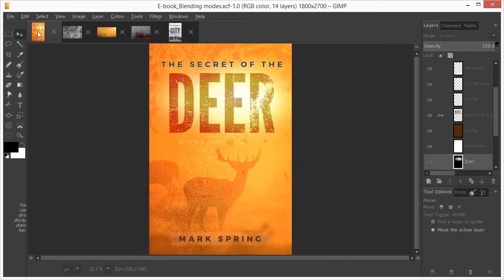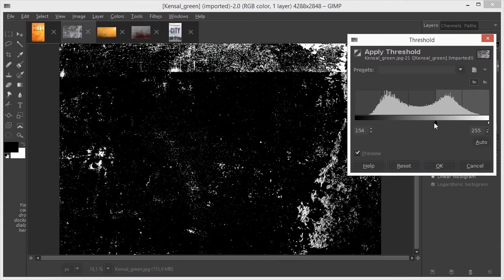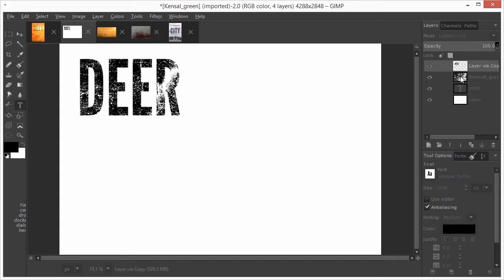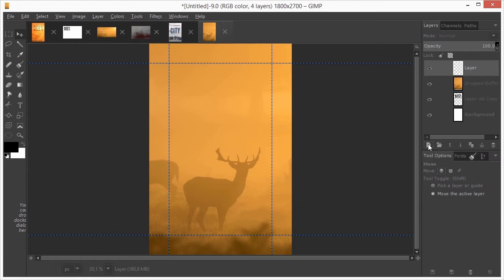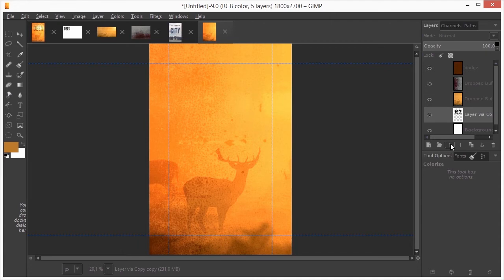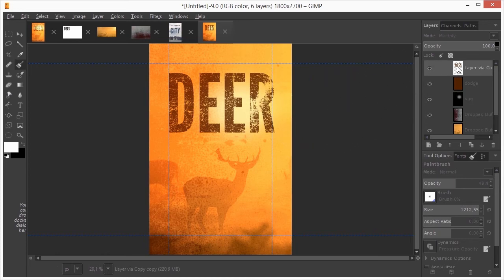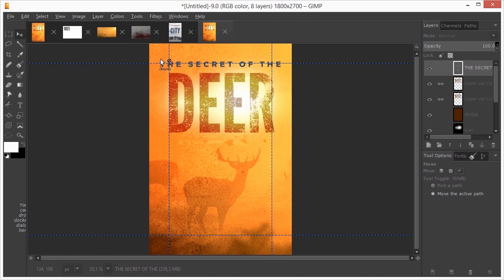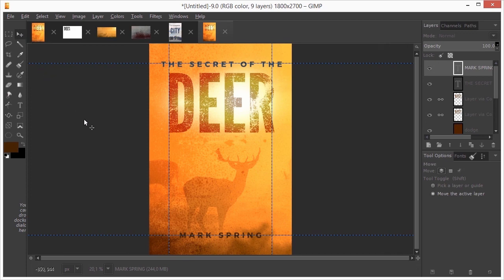67) Make an e-book cover using blending modes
In this lecture we will look at making an e-book cover using blending modes in Gimp 2.10